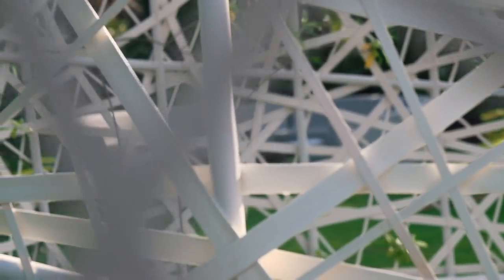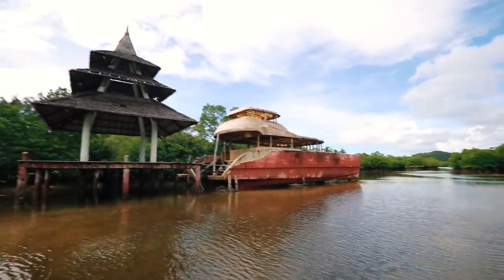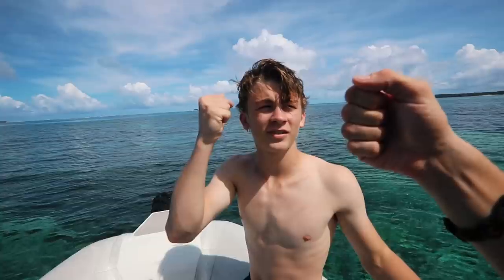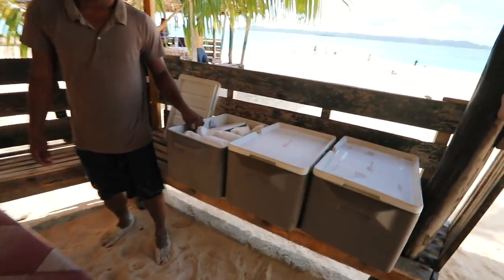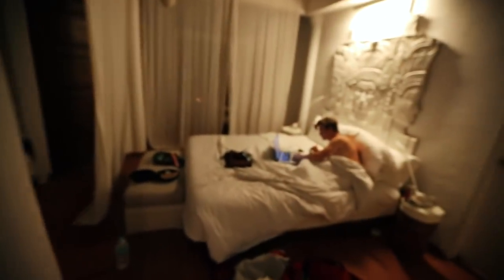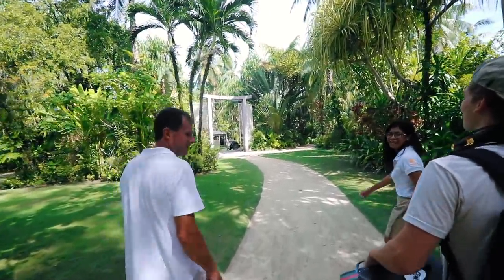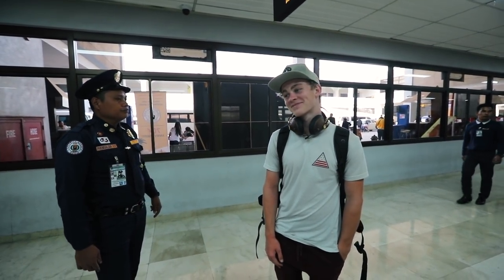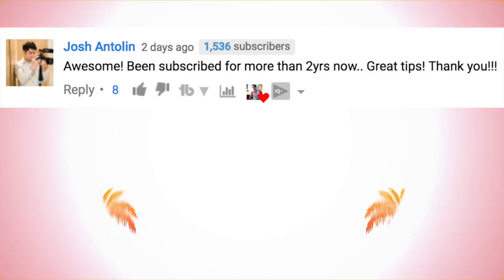Island Hopping Siargao with an Amphibious Boat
The beauty of Siargao is not just on the mainland, but also in the islands that surround it. We got to see them all first hand with 5 Star Dedon Resorts amphibious beast of a motorboat!

Unilad lads @sambentley @samridgway
Show some love to Jamie - @jamiebaskerville

SnapChat LostLeBlanc
Twitter LostLeBlanc
Facebook LostLeBlanc

Nov, 2017